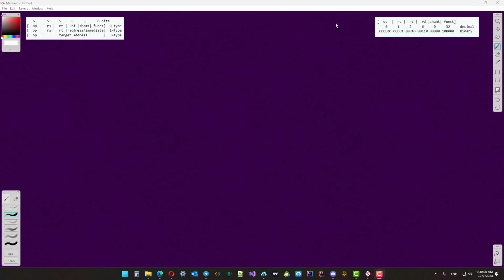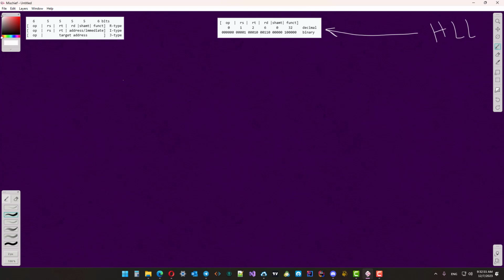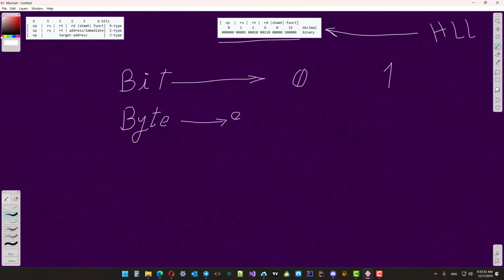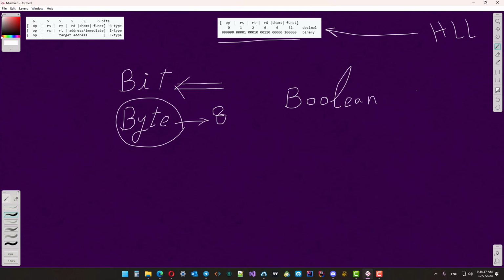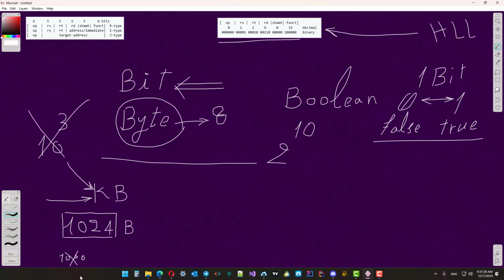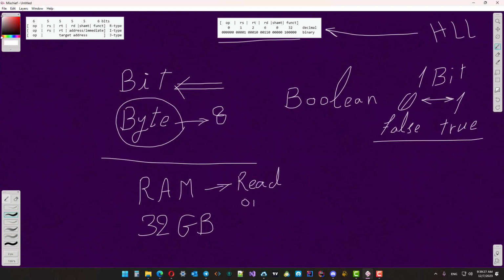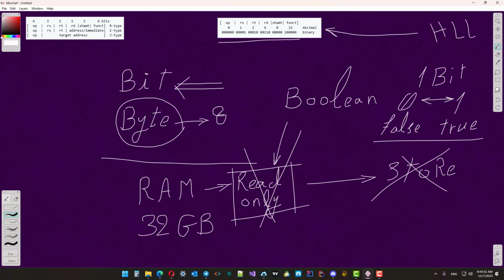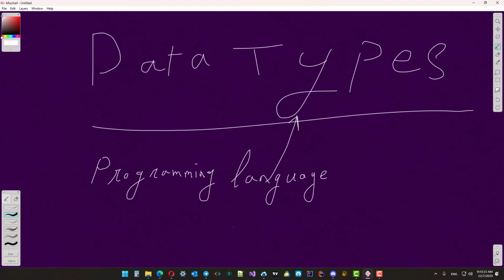Machine Code - Programming For Beginners | #2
Programming For Beginners: Machine Code

In the previous video, we talked about machine code. But how does a machine code program look like? How does the computer understand our program and save it in memory or hard drive? Can we write programs in machine code? Is it easy or hard to code with assembly language?

In this video we answer all these questions. Also, we cover the meaning of compiler, interpreter, and we compare these two, talking about the pros and cons of each of them.

We learn which program is using a compiler and which is using an interpreter. This is important because without knowing this, we may think that a specific language would be nice for our project but in reality, it would go on a different path and we would get totally different results.

Chapters:
00:00 Machine Code
02:19 Binary
04:23 Bit and Byte
05:36 Data Types
09:08 RAM
10:43 Bid Data
12:16 Programming Language